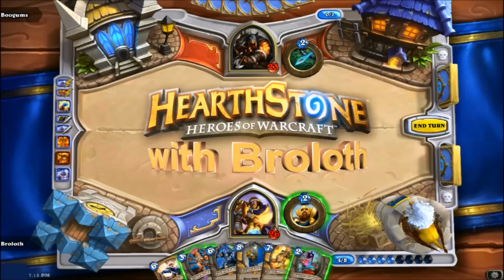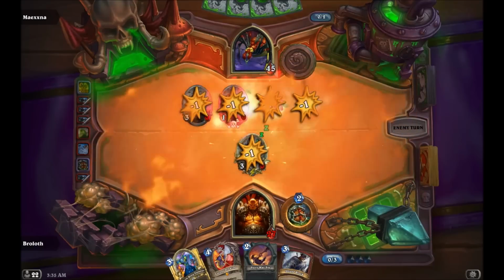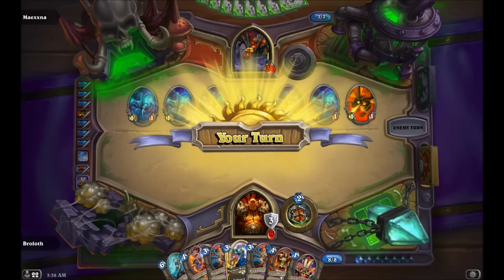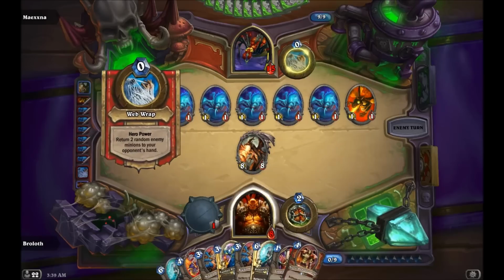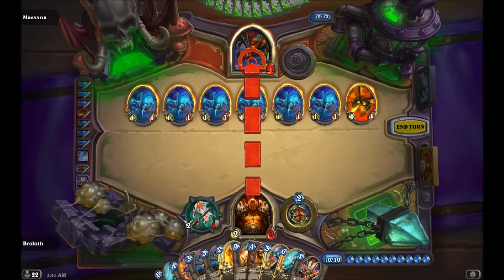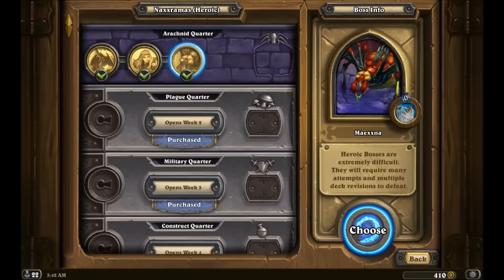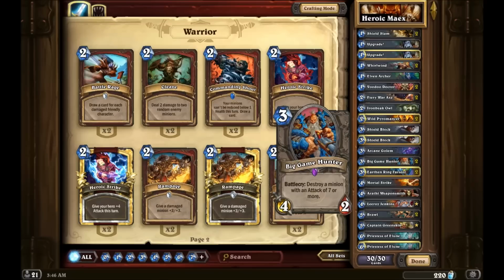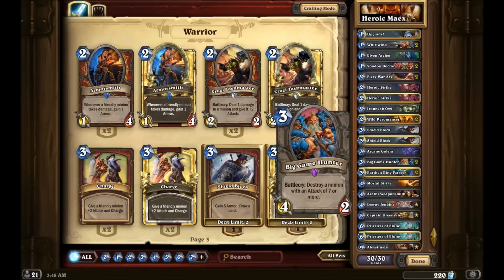Hearthstone with Broloth: Heroic Maexxna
This is the strategy I use to take on Heroic: Maexxna.